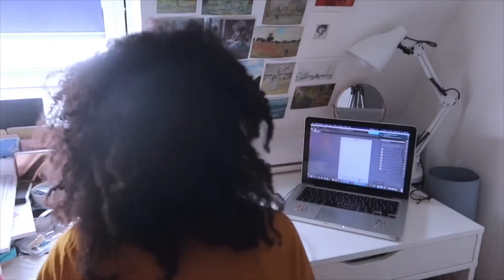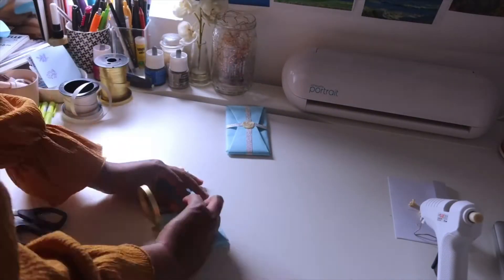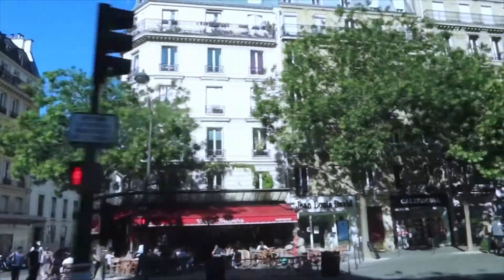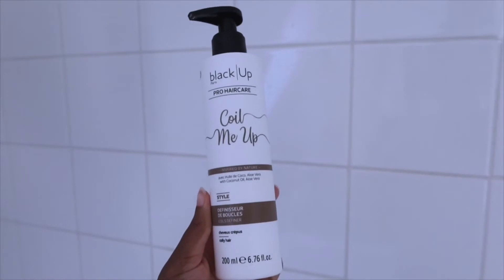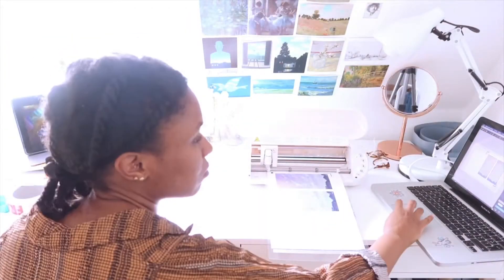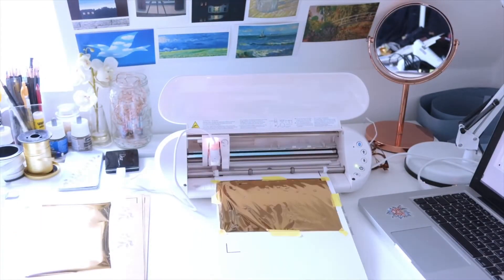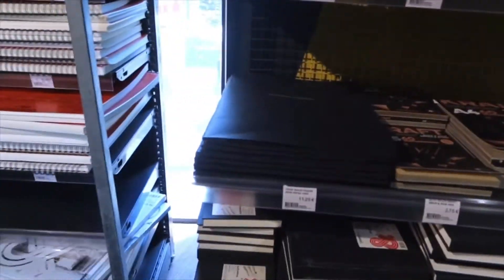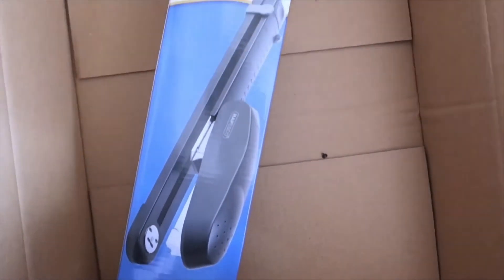A Productive week & Art Supplies Haul - Art & More - Summer Vlog 3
Art & More - Summer Vlog 3 in Paris : A Productive week in my life as a content creator & artist + New Haircare for my kinky curly hair + Art Supplies Haul. What do you think of this type of vlog? Would you like to see more?

Thank you so much for your support! Especially in this very special time it means a lot to me and helps me to keep creating and sharing my art with you! I really appreciate your love & support!

Let me know if have any questions or any ideas for the next videos in the comments. See you very soon.

MENTIONNED
Dr Bronner's 18 en 1 Tea tree Soap for the scalp
Shea Moisture African Soap balancing conditionner
Black Up Creme Coil me up curl definer
Epson XP-530 printer & ink
Silhouette Portrait 2 cutting machine
Rougier Plé A4 watercolor paper
Clairefontaine A4 drawing paper
UHU Creativ' glue
Artemis wood panels
Colle Tombow Power Tape
Rapid C2 staple remover
Rapesco stapler on Amazon

VIDEOS

Hi everyone, my name is Ursula. I'm French. I live in Paris and here I talk about Art & Creativity. I share with you my creative journey and some tips along the way! I hope you’ll enjoy!